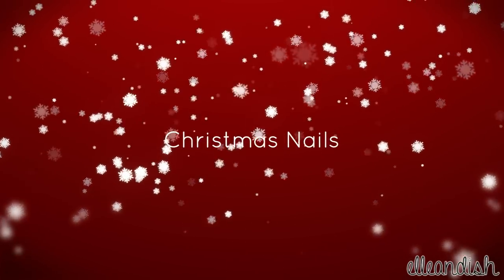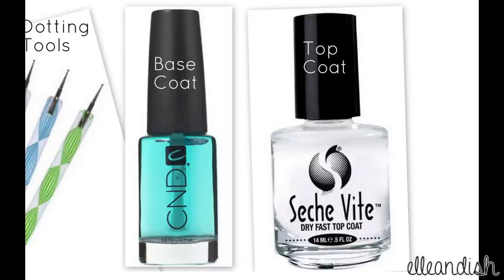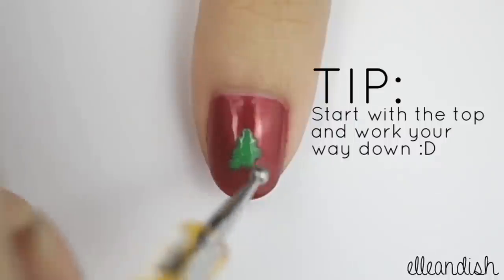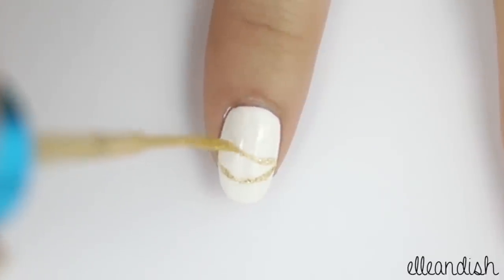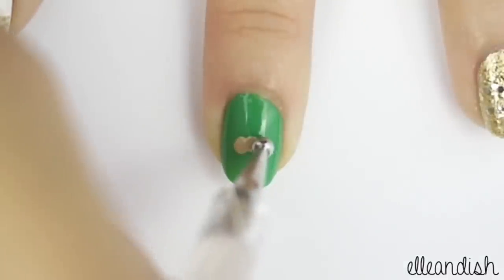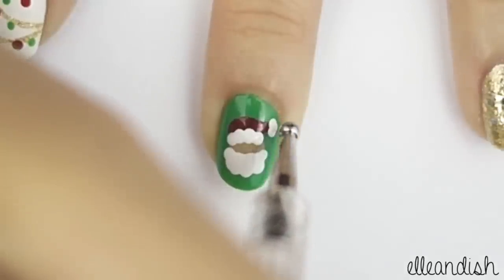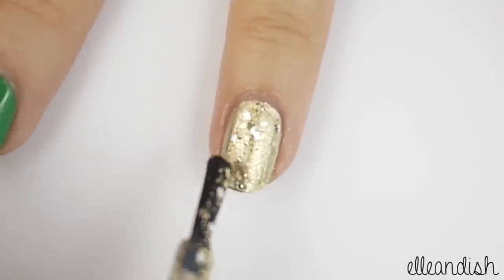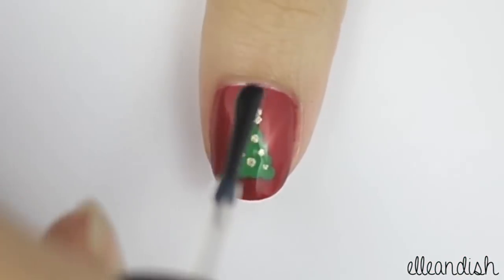☃ Easy Christmas Nails (Freehand) ☃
Here's an easy freehand Christmas nails tutorial for the holiday season! :D Mix and match or use one design on all of your nails.  Designs: Santa, Christmas Tree, festive garland, & falling snow!  Which one is your favorite?

MERRY CHRISTMAS & HAPPY HOLIDAYS :}  I hope that your holiday wishes come true.

★ Materials:
Pop Beauty Nail Glam in Radiant Ruby (red)
Sally Hansen Complete Salon Manicure in Iced Coffee (beige)
OPI Alpine Snow (White)
Milani Striping Polish in Art of Gold
Revlon Gold Rush
Nicole by OPI glitter polish in Kissed at Midnight
Nail art brush
Dotting tools
CND Stickey Base Coat

Software used for every video:
Adobe Photoshop
Picasa 3.9

FTC:  Nicole by OPI Glitter polish ℅ OPI.  Pop Beauty polish ℅ Pop Beauty.  OPI Alpine snow ℅ Luvocracy.  Everything else was paid for with my own money.  I was not paid to make this video.